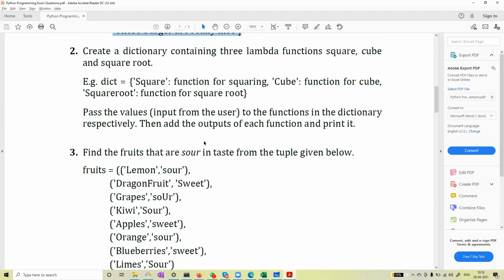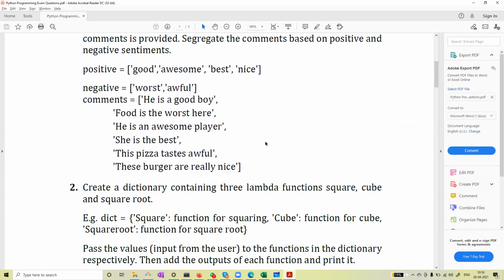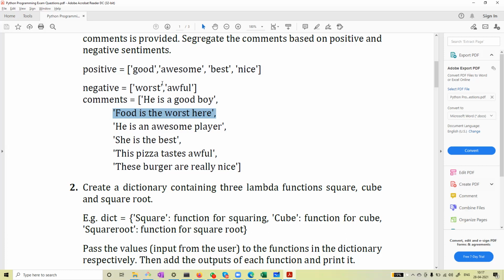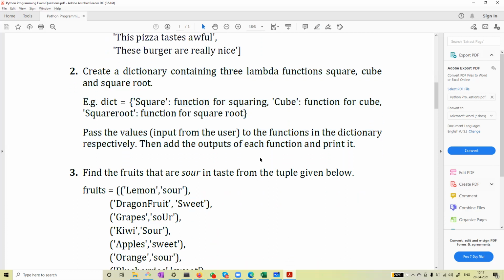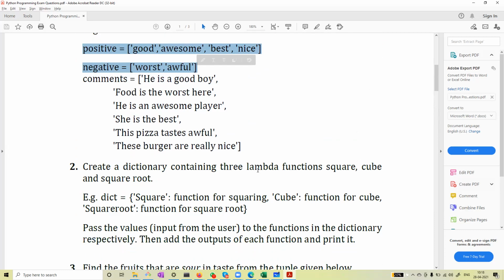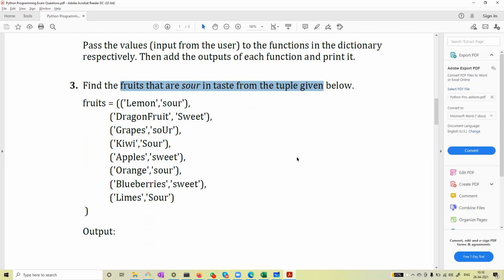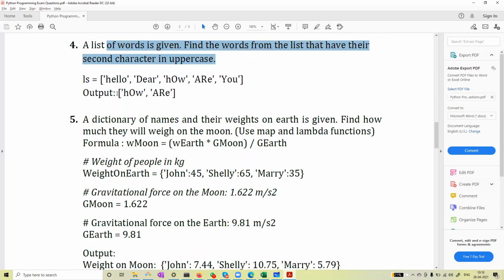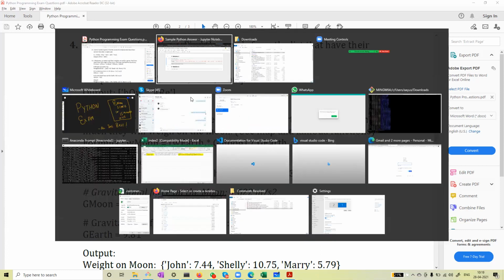28th April PGA13